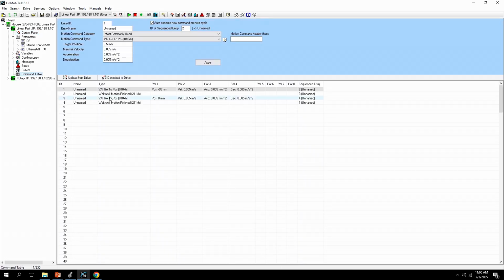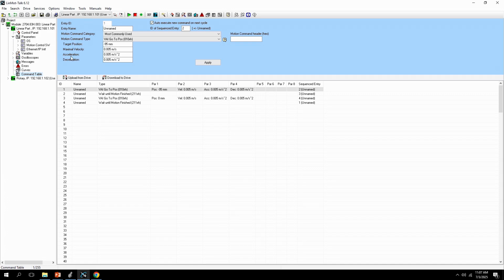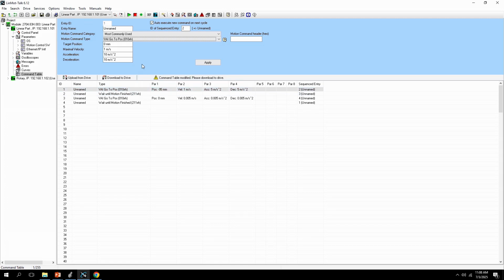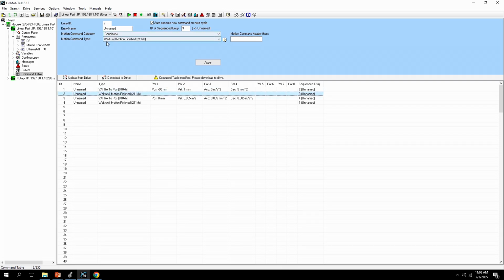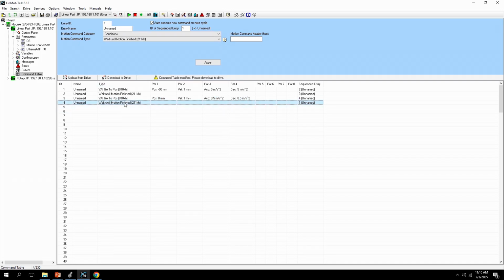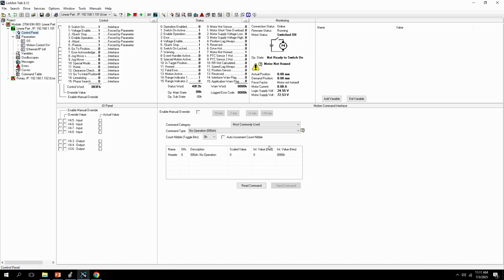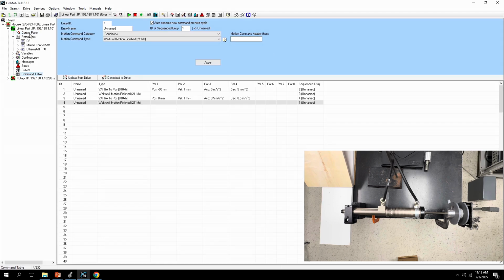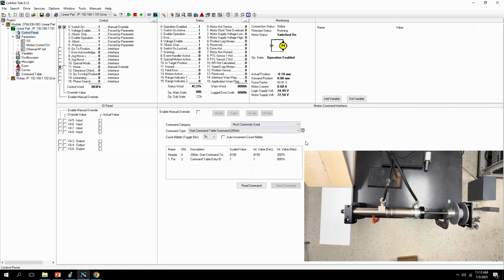Command Tables Limmot Talk